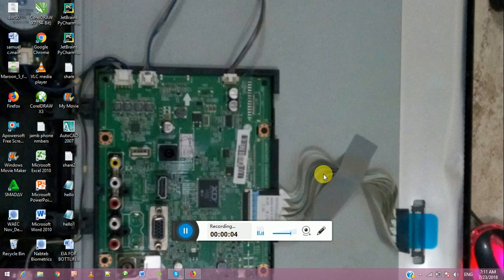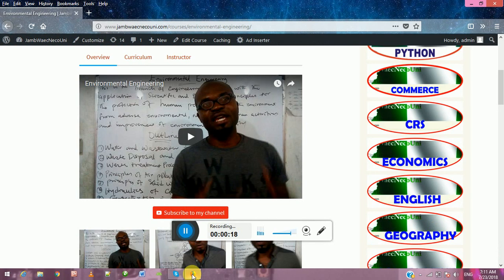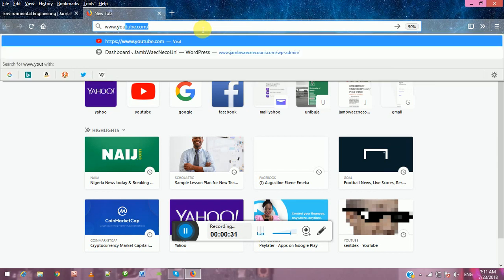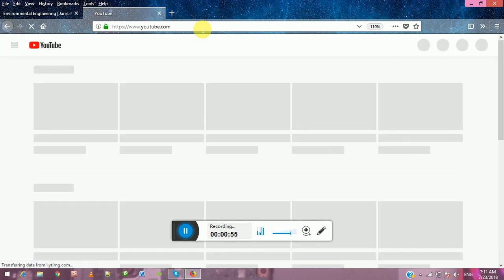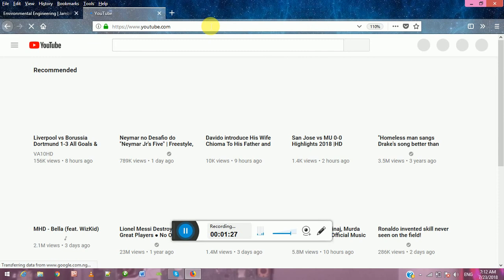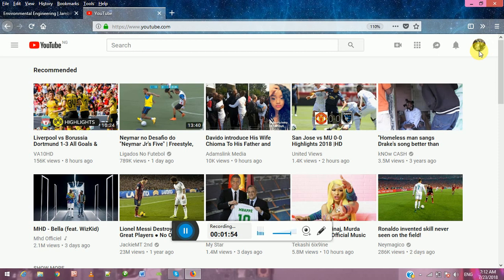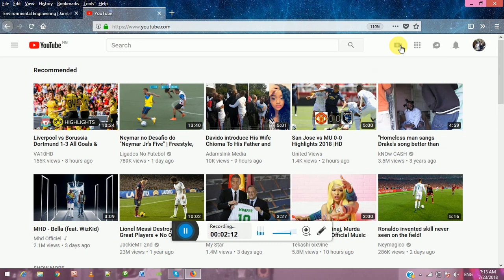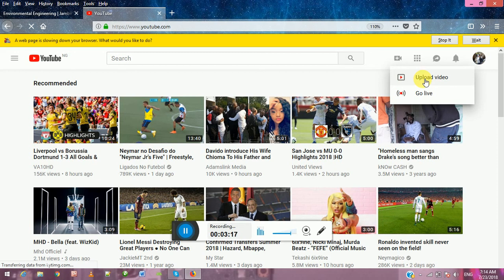how to upload video on youtube